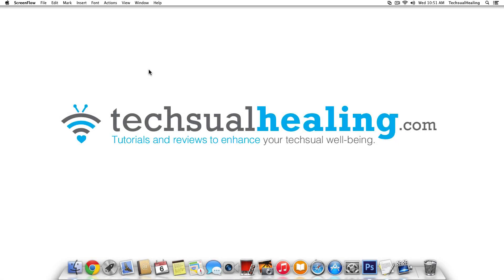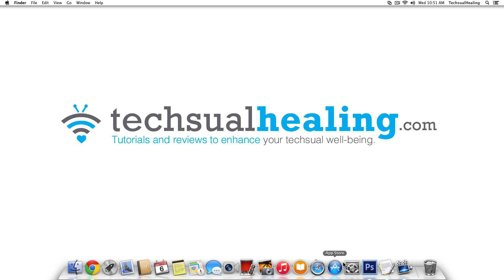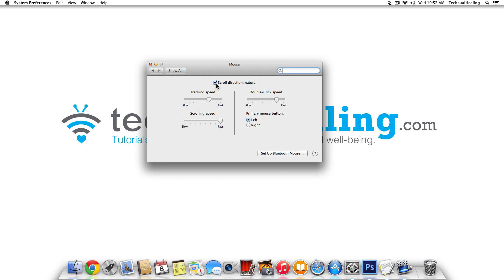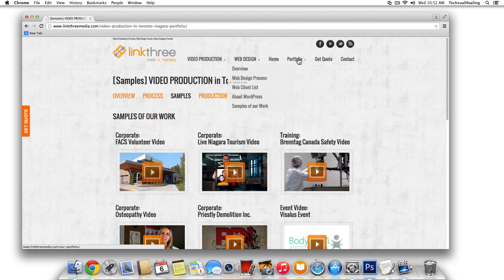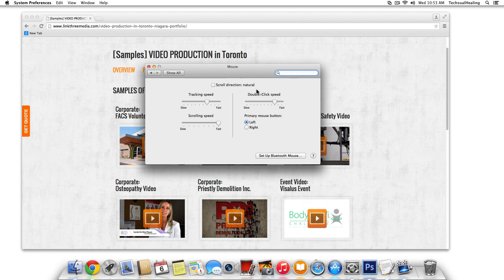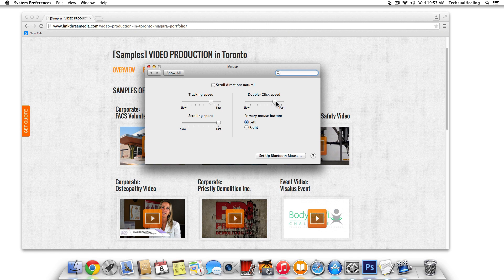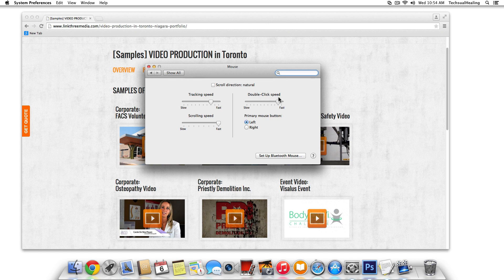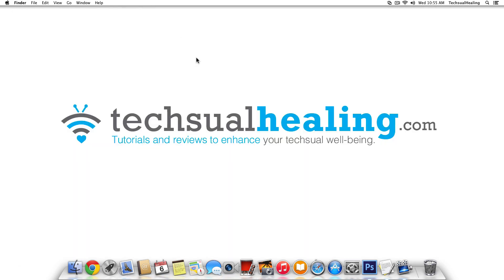How to Change Mouse Settings, Scroll Direction on Mac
In this tutorial we teach you how to change your mouse scroll direction settings and other mouse features in OSX Mavericks and below.

You don't need to use an Apple mouse for your Mac! There are cheaper solutions:

ON SALE Logitech Mouse
Mac Magic Mouse (expensive)

Shop Macs:

ON SALE Macbook Air
iMac w/ 4K Retina and i5